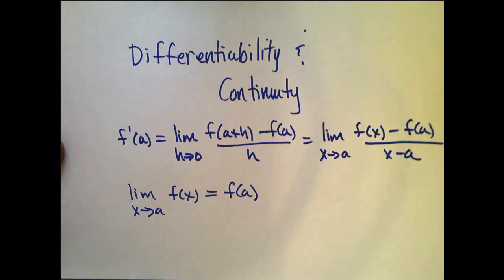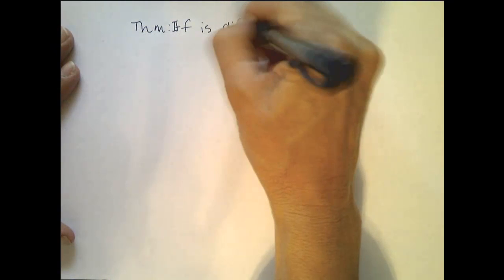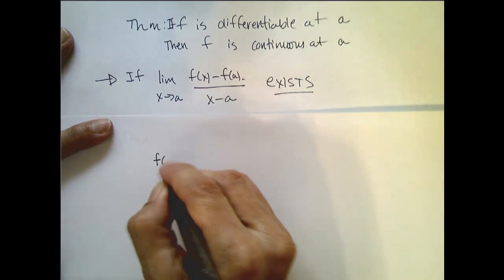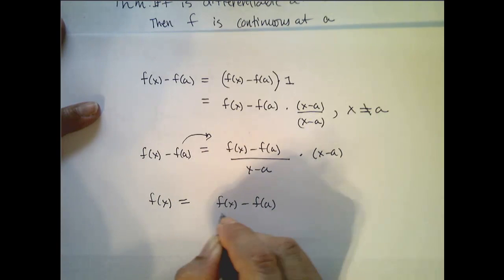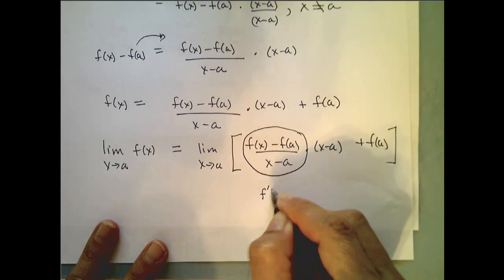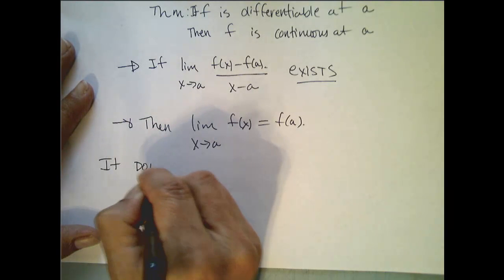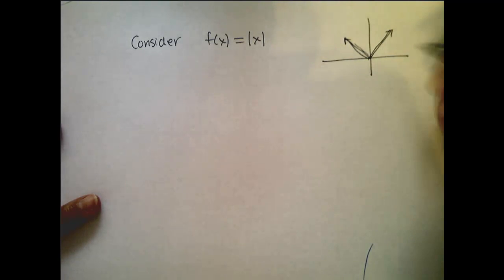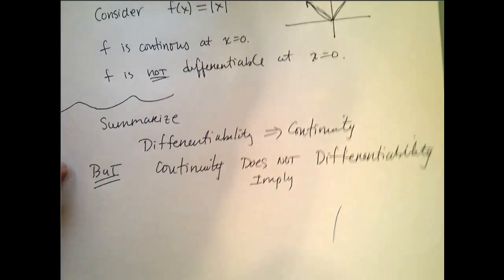Differentiability and Continuity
In this video, we explore the important relationship between differentiability and continuity and learn how these two fundamental calculus concepts are connected.

We’ll examine why a function that is differentiable at a point must also be continuous at that point, and we’ll discuss why the converse is not necessarily true. Through examples and graphs, you’ll see how a function can be continuous but fail to be differentiable.

📚 Topics covered:

What it means for a function to be continuous
What it means for a function to be differentiable
Why differentiability implies continuity
Why continuity does not imply differentiability
Corners and cusps
Vertical tangent lines
Discontinuities
Identifying differentiability and continuity from graphs
Common misconceptions to avoid

A key takeaway from this lesson is:

Differentiable (\Rightarrow) Continuous

but

Continuous (\nRightarrow) Differentiable

This video is perfect for students in Calculus I or AP Calculus AB who want to develop a stronger conceptual understanding of continuity and derivatives.